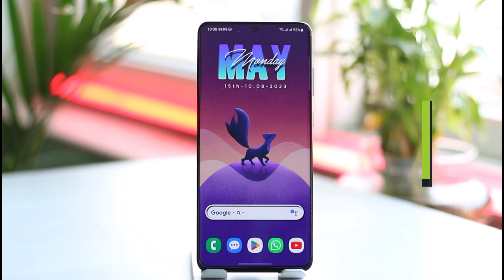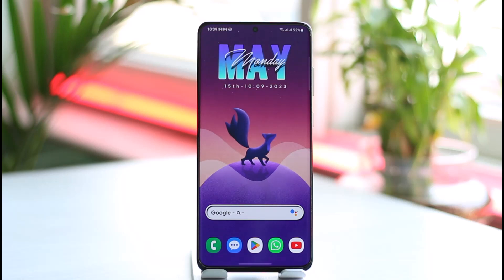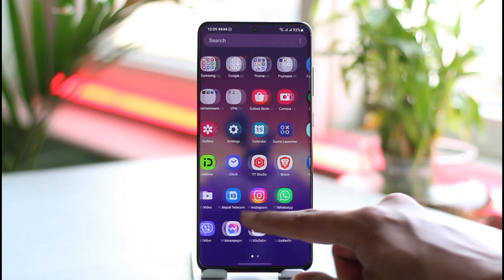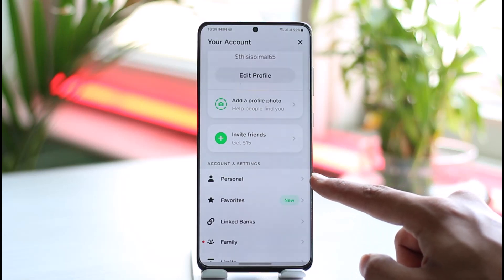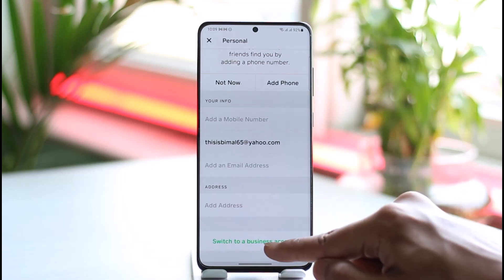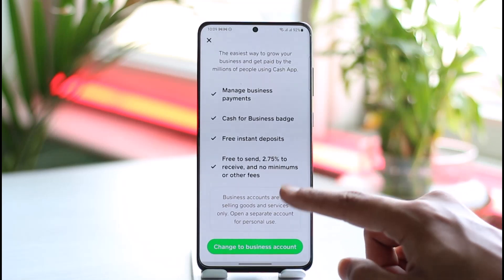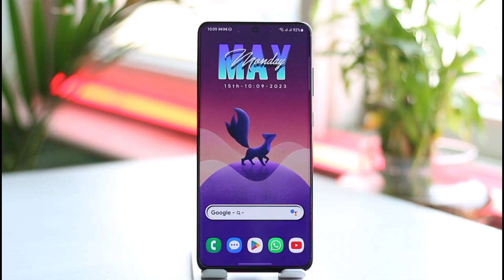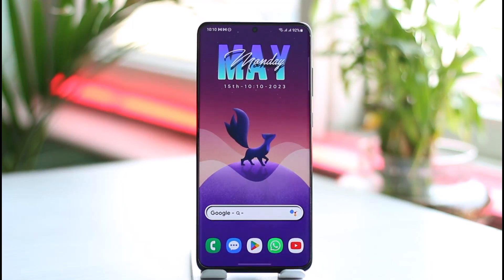How to Make Cash App Business Account !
In this tutorial video, I am simply going to show you how you can make a business account on Cash App.

~Chapters:
0:00 Introduction
0:12 Make Cash App Business Account
0:58 Conclusion